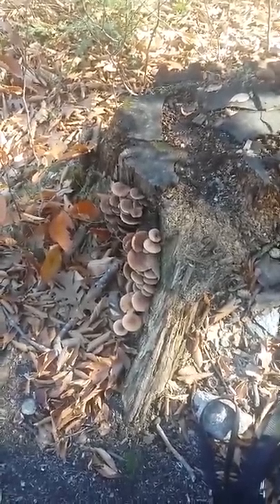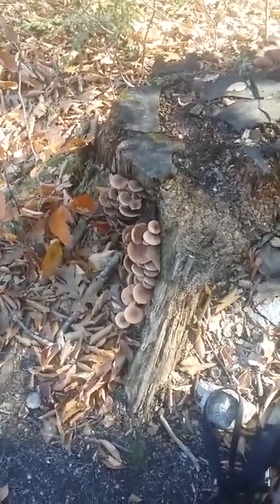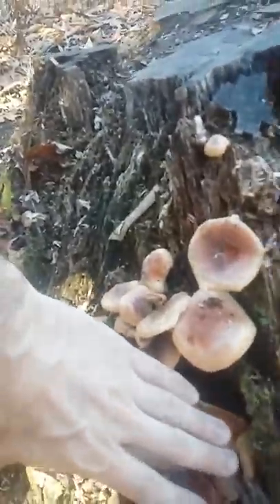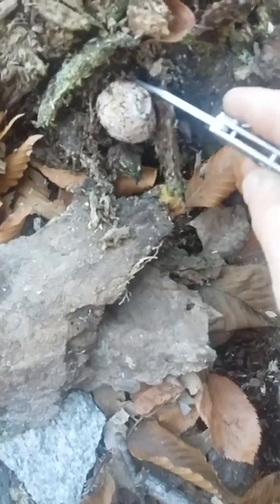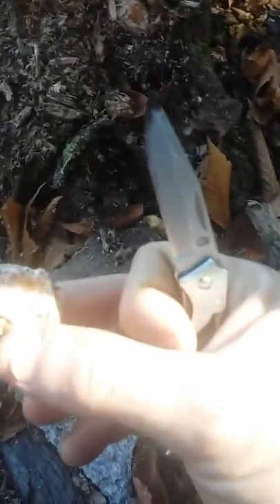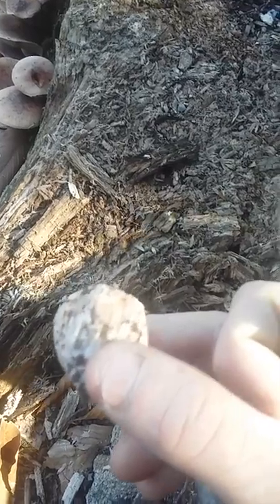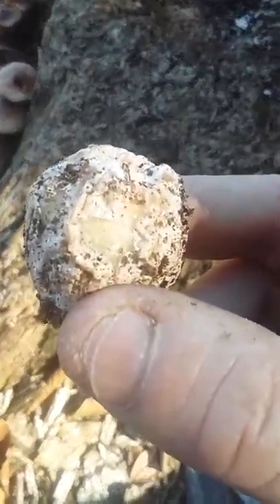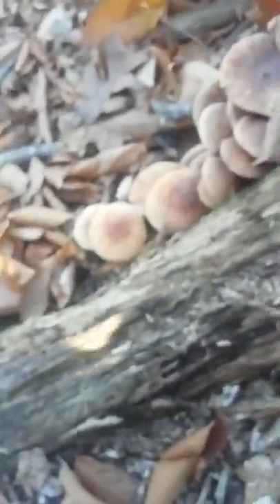eastern stink horn eggs..2016